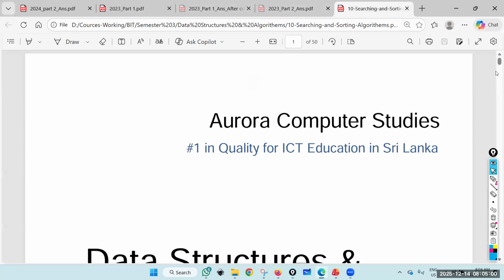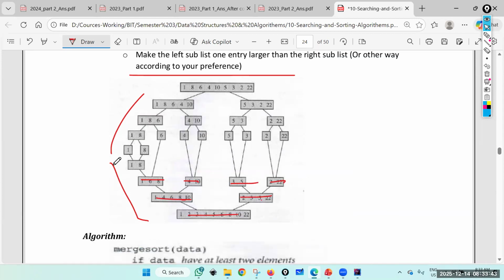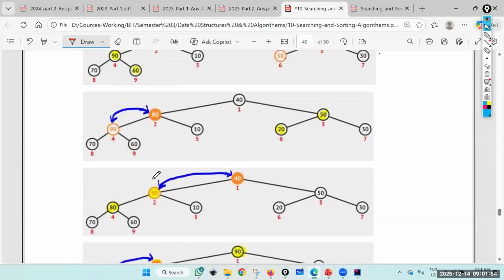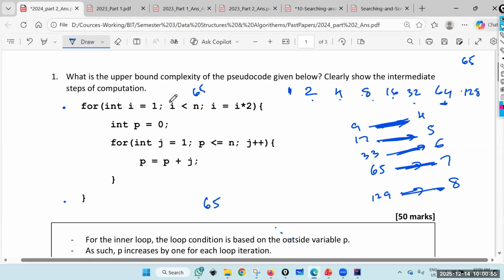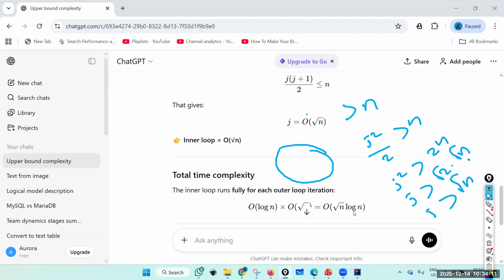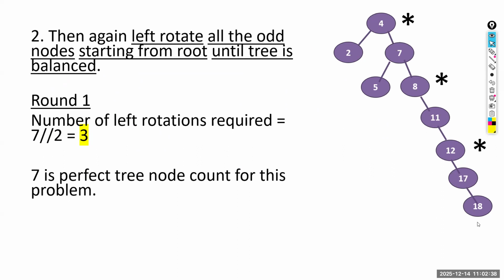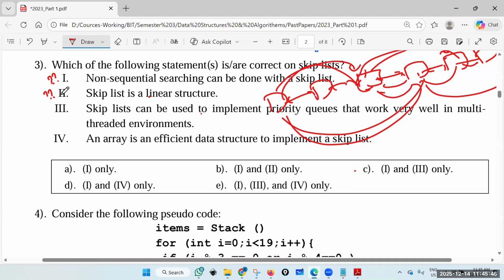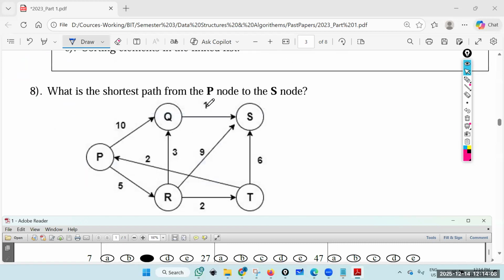BIT|25|S3|Dec 14|DSA (2024 Paper 2 + 2023 Paper 1 + Advanced Sorting)